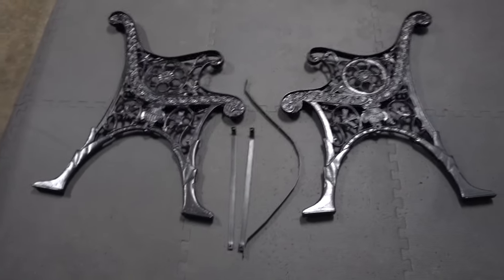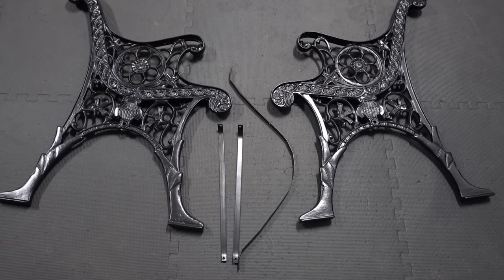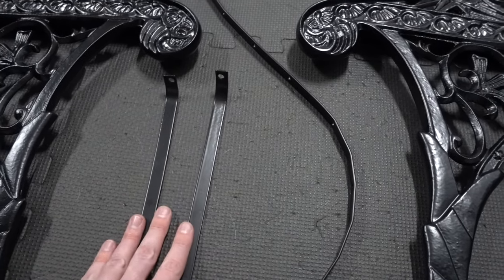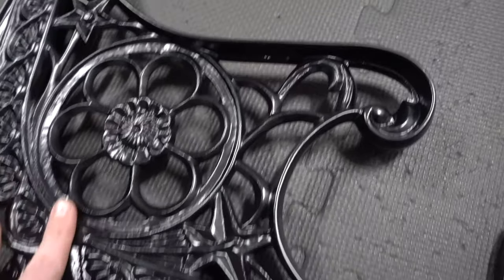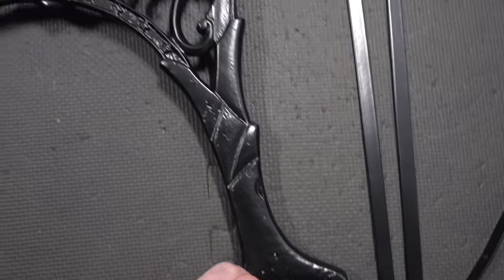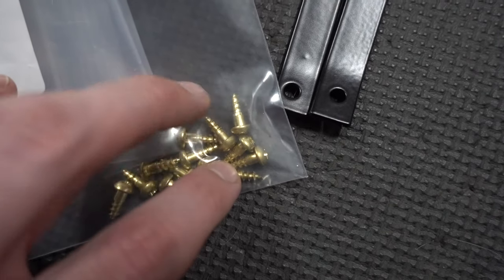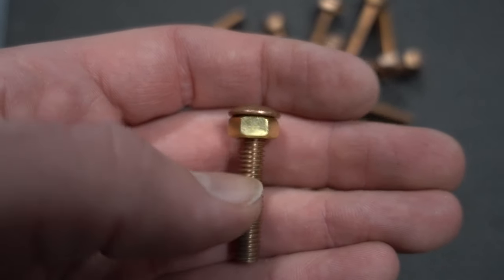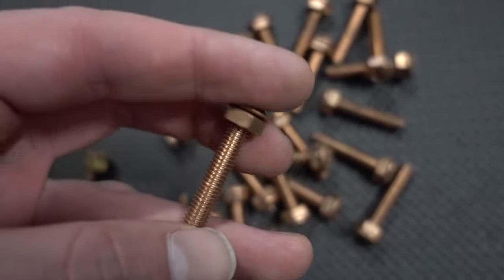DIY Antique Garden Bench Restoration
In this video I show you the process that I went through to restore this antique garden bench. I also share some of my thoughts about how I was going to go about it and what wood I decided to choose.
I got this old bench for free and I wanted to restore it to be a nice sitting bench.

List of things that I did:
- Powder Coated Bench Ends (Cast Iron) and braces (Semi-Gloss Black) ($200)
- Cleaned old hardware to be reused (Original (Antique) Silicon Bronze)
- Purchased new Screws for braces (Brass)
- Purchased new 1 new nut that was lost for original hardware (Brass)
- Purchased raw Honduran Mahogany for slats ($100) (16 board feet @ 1", 4ft extra included)
- Cut and shaped Boards into bench slats (3 boards @ 1.5", 9 boards @ 2.25")
- Coated wood in Polyurethane for Outdoor use (brushed on) (4 coats)